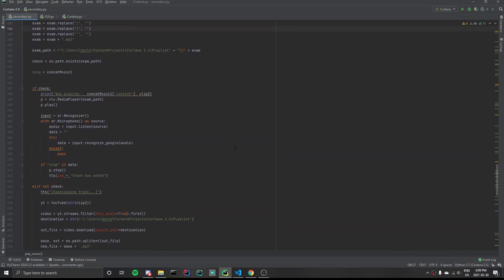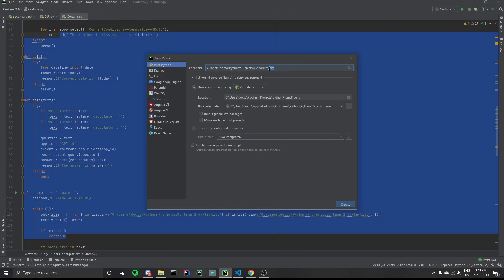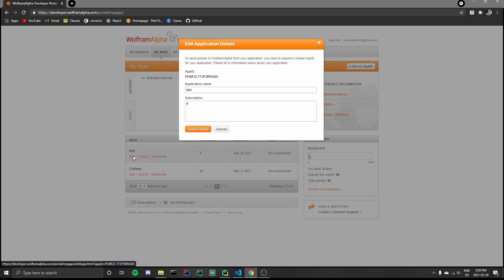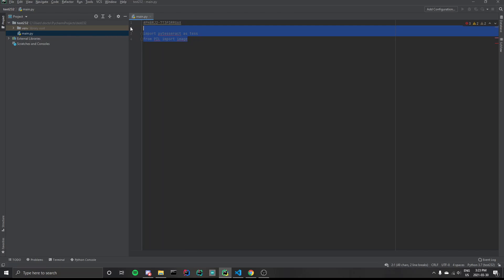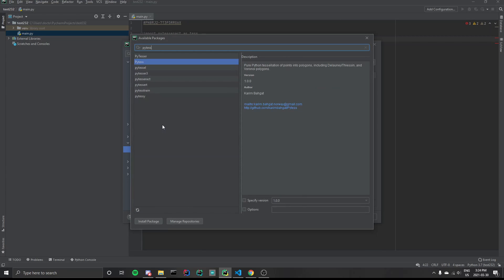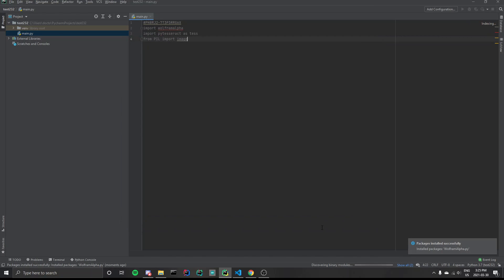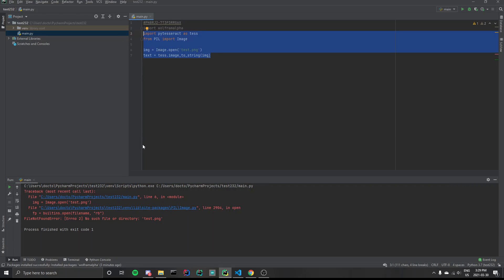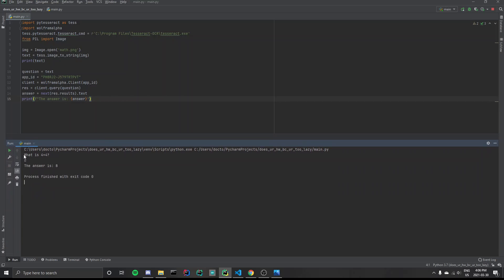Python Image-to-Text Homework Program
Introducing the Python Image-to-Text Homework Program: Explore the power of Python as it seamlessly converts images into text, offering an innovative solution for your homework tasks.